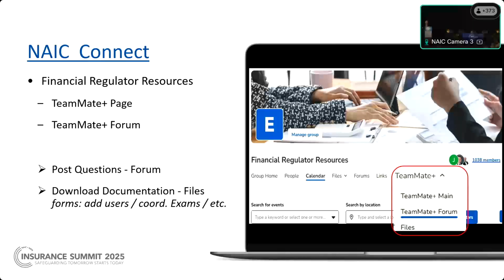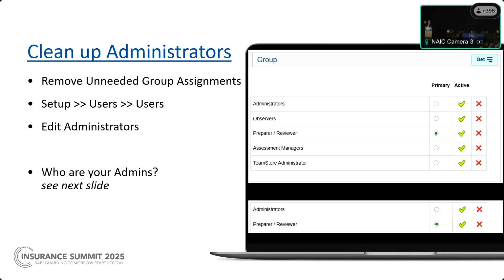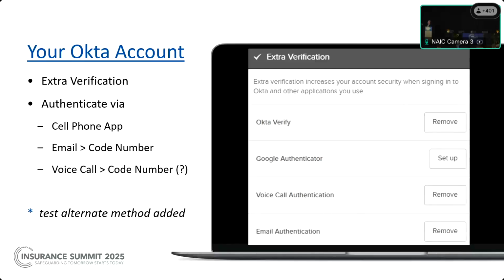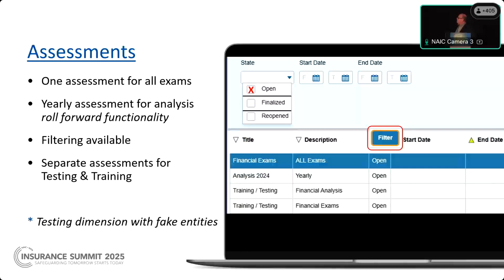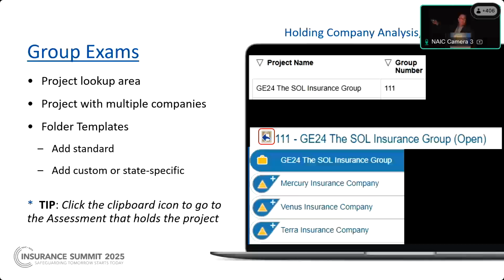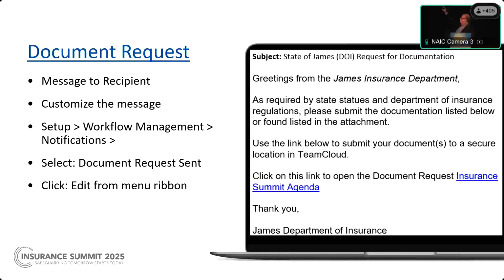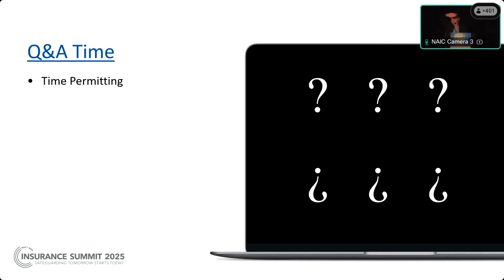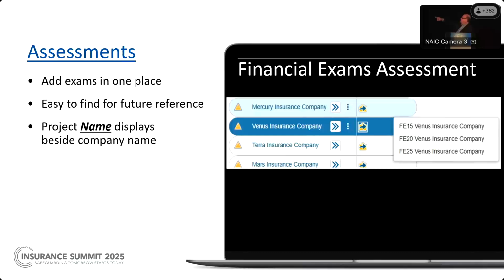2025 Insurance Summit - Best Practices in Utilizing TeamMate+ Software